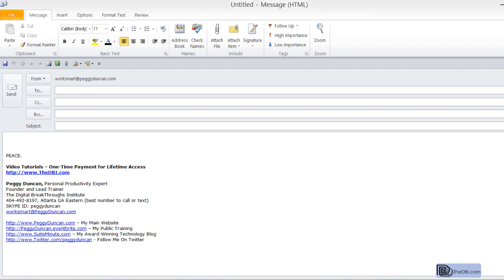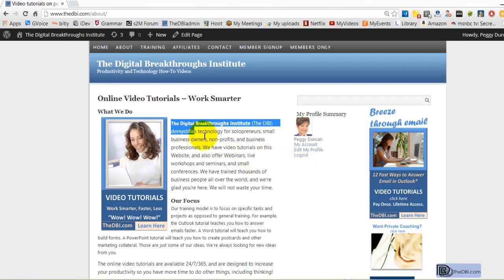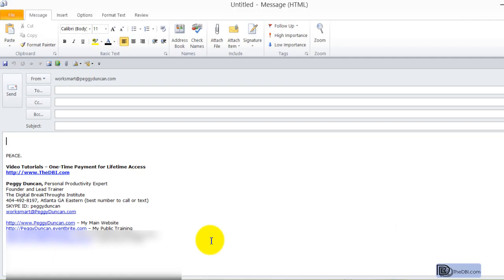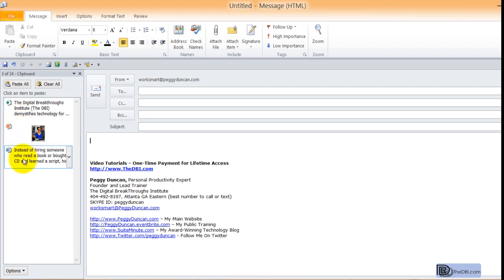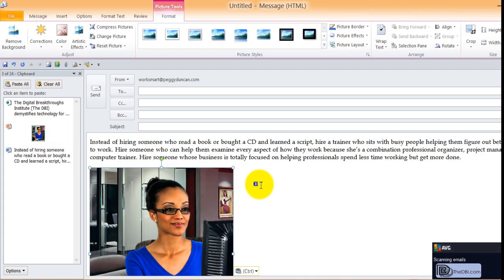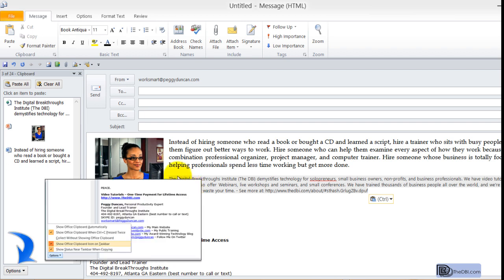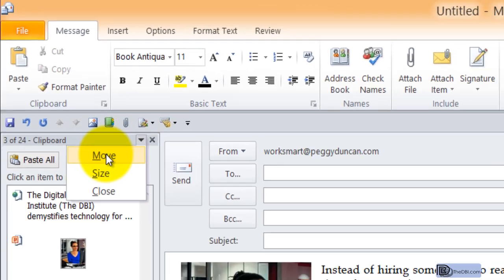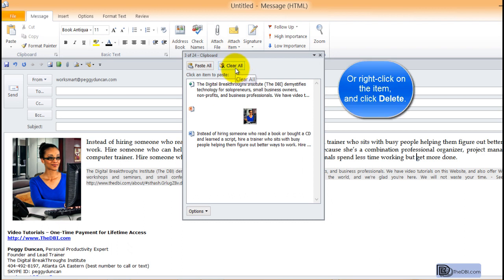How to Select, Collect, and Insert Multiple Items in the Office Clipboard (with video)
is my membership Website of video tutorials for certain tasks. This video is a sample from the course, "12 Fast Ways to Answer Email in Outlook." This tip works in all Office applications.

I'm a personal productivity expert and manage my life inside Outlook. The tips in the complete course explore little-used Outlook commands as well as ways to answer emails fast that I've "invented." The course is $47.00, one-time payment for lifetime access so as the software changes and I think of new ideas, you'll have access to that too.

Video Tutorials Membership Website with lifetime access, one-time payment.

Blog Peggy Duncan's award-winning technology blog.

Twitter Tweets about productivity and technology for solopreneurs.

Tips and articles on productivity and technology.

Facebook Training announcements and tips.